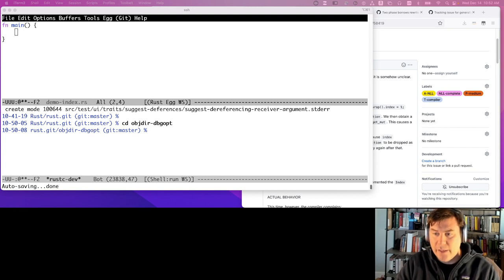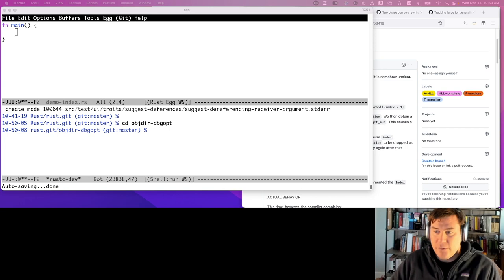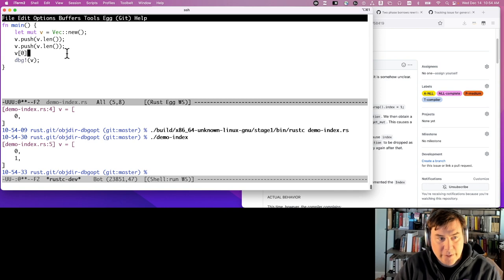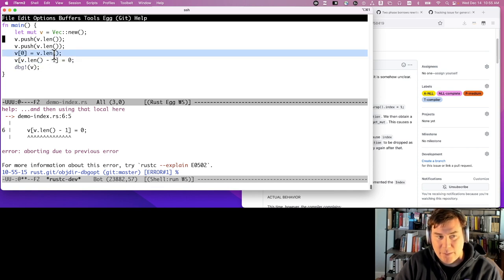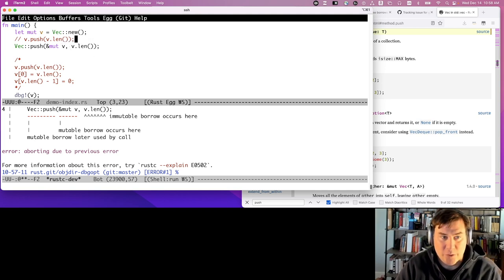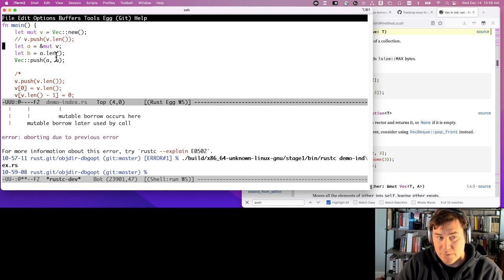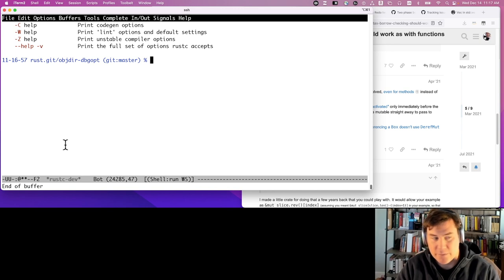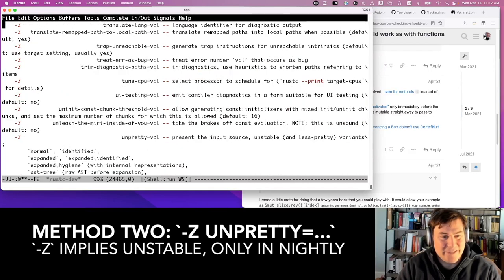Contributing to Rust, episode 2: Emit, Unpretty, Dump; Oh MIR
We dig into the different ways to get the Rust compiler to print your source code back to you again. Then we show how to work backwards from a specific compiler flag to the code that handles dumping, so that we can modify it to meet our needs while investigating a compiler bug.

Associated Office Hours will be on:
 * 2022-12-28, 16h30 -- 18h00 GMT, and
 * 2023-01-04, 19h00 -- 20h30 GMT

To learn more about how to join the office hours, or to ask questions about the video, join us on Zulip

00:00 - Intro. Our plan for this session
01:35 - Today's motivating problem: two-phase borrows and indexing (`v[v.len() - 1] = ...;`)
17:17 - Internal representation via `--emit mir`
23:10 - Internal representation via `-Z unpretty=...`
34:09 - Internal representation via `-Z dump-mir=...`
43:22 - Work smarter, not harder: tailor source code input to reduce noise when comparing ouputs
49:59 - Changing course: if you can't find the output you want, change the compiler to give it to you
52:38 - Working way backwards from the `-Z` flag to editing the dump routine
57:36 - Following LSP "find references" links to continue searching backwards
1:01:14 - Found `BorrowKind::Mut { two_phase_borrows: bool }`; when+how is it set to true?
1:08:36 - Felix finally figures out when `two_phase_borrows` is set to true
1:11:19 - We find the spot to extend the dump mir routine to include two-phase borrows info
1:15:38 - Demonstrating our modified compiler
1:17:21 - Next steps towards answering our original question (about `v[vlen() - 1] = ...;`)